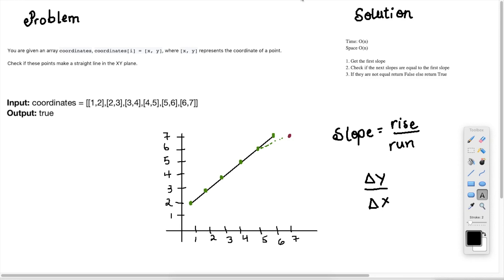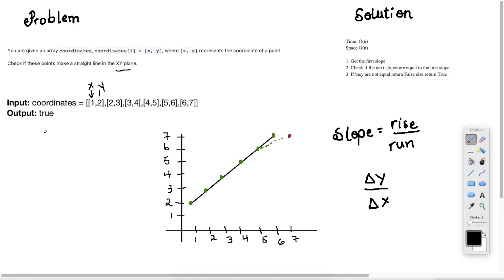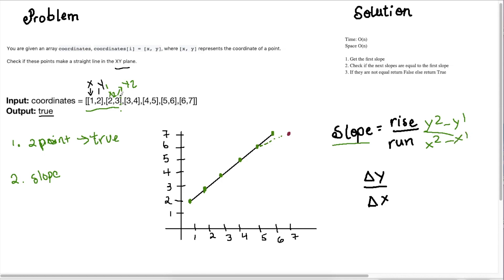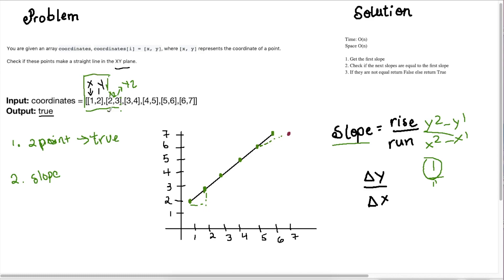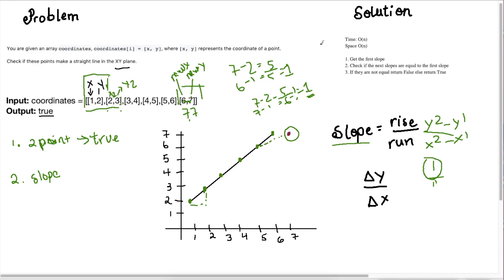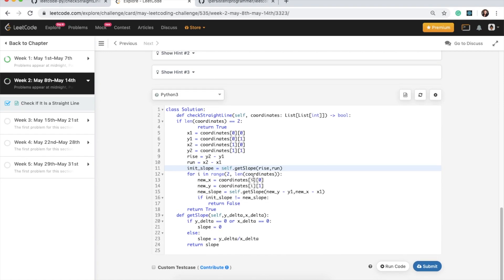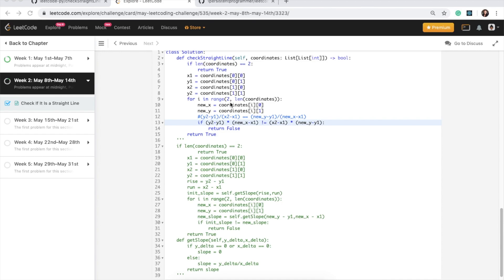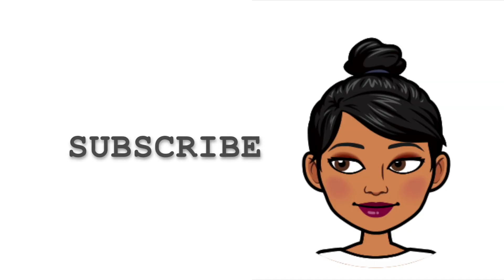Check If It Is a Straight Line - 1232 Leetcode Python